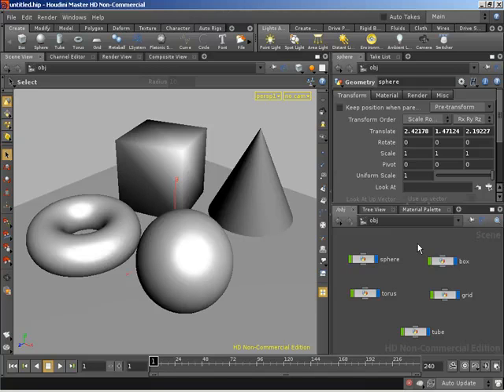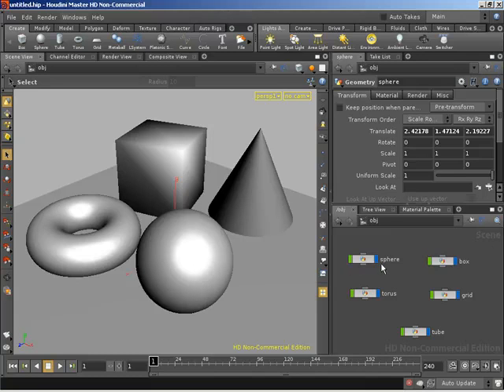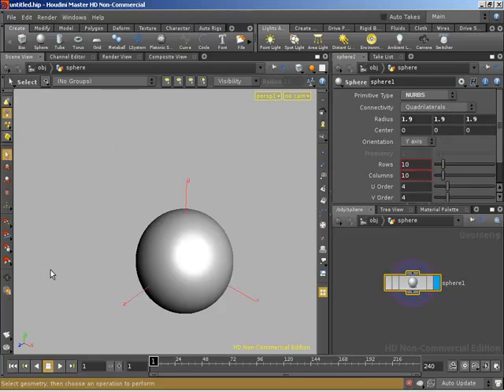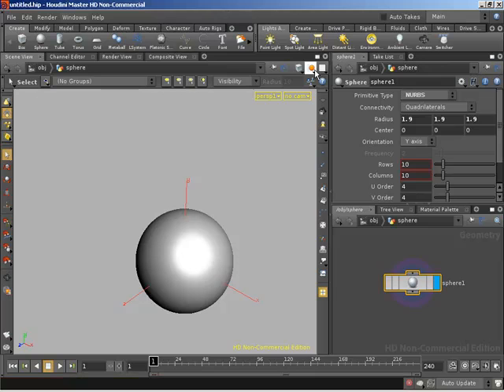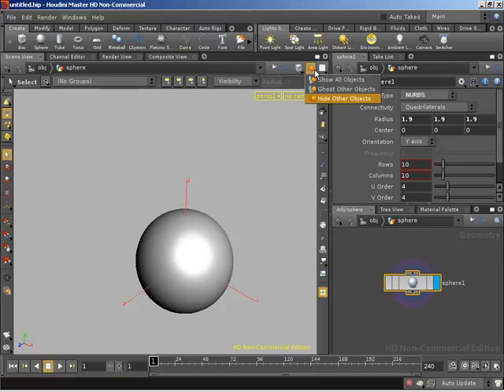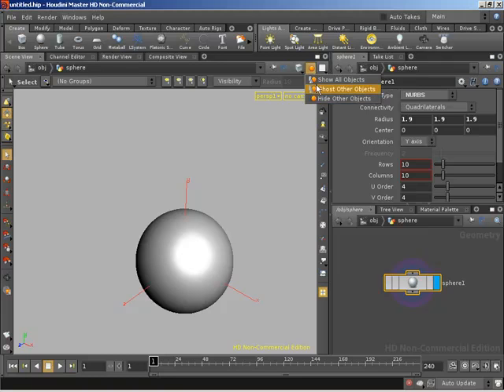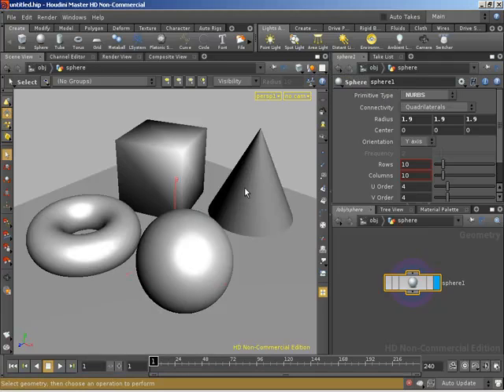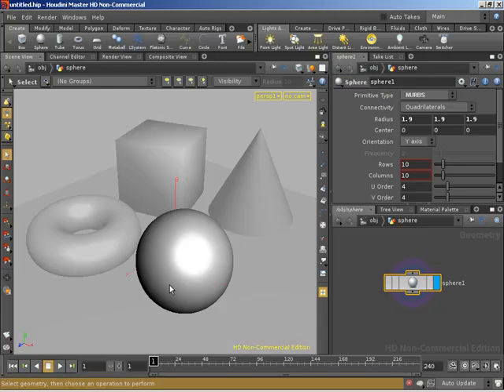Houdini - Control Visibility External Objects